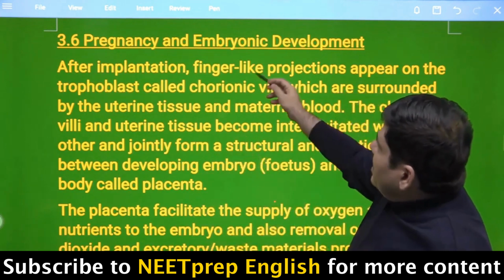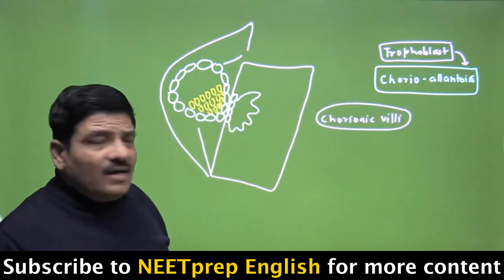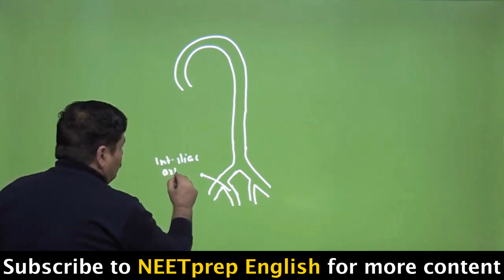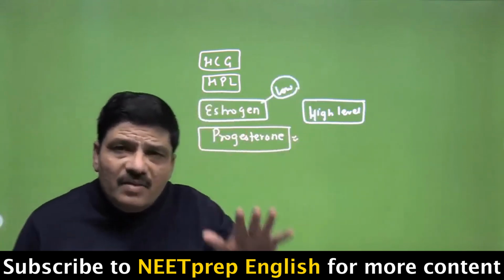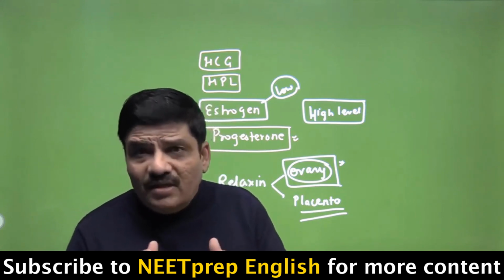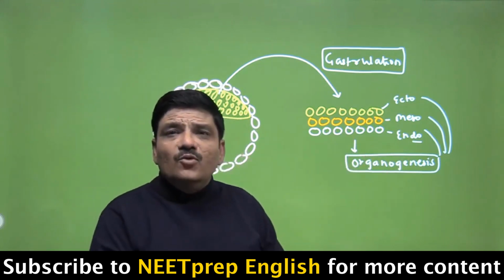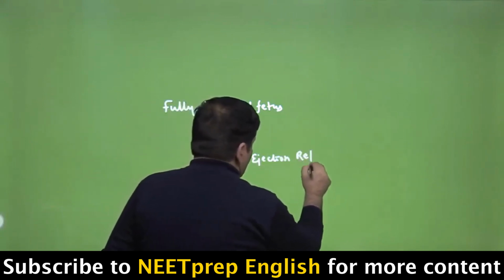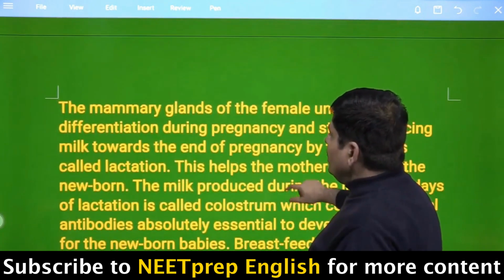Human Reproduction Lecture - 8 | Pregnancy, Embryonic Development, Parturition & Lactation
In this video Dr NK Sharma has discussed a very important topic in biology i.e. Pregnancy, Embryonic Development, Parturition & Lactation  . It is Lecture 8 from the chapter.
Human Reproduction - | Pregnancy, Embryonic Development, Parturition & Lactation   | Target NEET 2025 | Dr. N.K. Sharma

Detailed Biology lectures for NEET preparation. If you are preparing for NEET 2025 and NEET 2026, this lecture is for you. As human reproduction is an important chapter in biology for NEET exam, most of the neet aspirants gets confused about how to study this chapter and what are the important topics. Here's Dr. NK Sharma with detailed biology lecture for NEET aspirants.

Video Highlights:

Topics Covered: Pregnancy, Embryonic Development, Parturition & Lactation
Let’s dive into the fascinating world of human reproduction together!
Watch the video here1